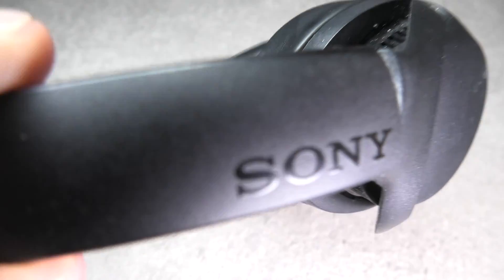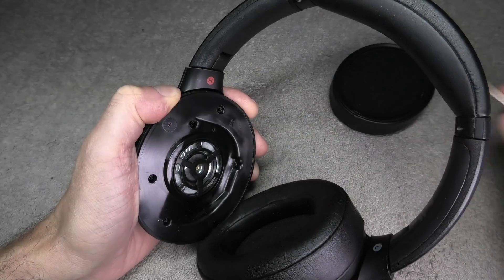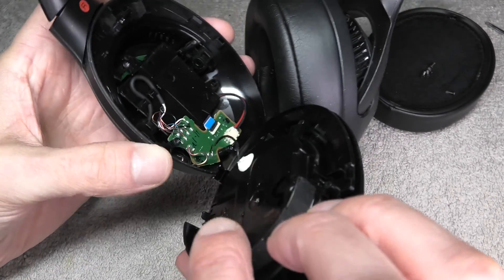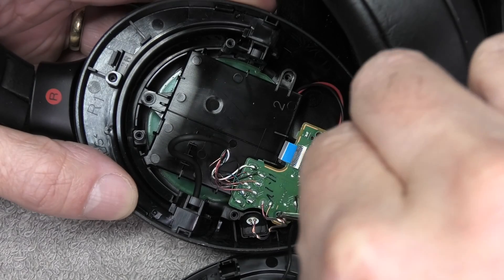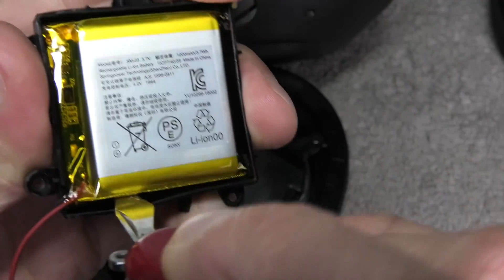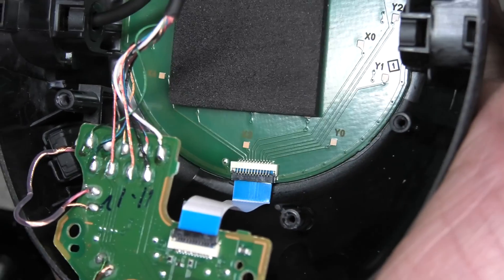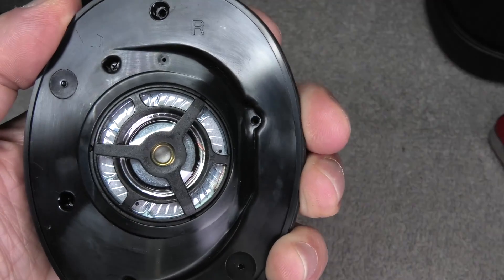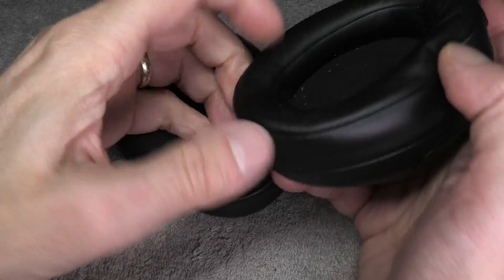Sony WH-XB900N Battery Replacement (How to fix charging problems)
In this video we explain how to replace the battery on the Sony WH-XB900N wireless Bluetooth Headphones in simple to follow step-by-step instructions. The process is relatively simple and only requires a small Phillips screwdriver and a small prying tool in order to complete this repair.
You may consider this repair when the battery on your Sony headphones does not last very long anymore or in case the battery does not charge at all.
First step is to remove the ear pad on the right ear cup. Then remove the five screws on the ear cup. Make sure not to drop the screws into the center of the driver. The magnet inside of the driver will make it difficult to remove them.
When removing the driver, consider the cable, which connects the driver with the ear cup. Make sure not to accidentally tear it off.
Remove the screws on the small PCB and on the black battery cover. Remove the cover, pry the original battery out and replace it with the replacement battery.
Now reassemble everything. Reconnecting the thin ribbon cable can be a challenge. Make sure to first flipping up the small lever.
Now reassemble everything in reverse order.  Last step is to reattach the ear pad.

0:00 Intro
0:19 Removing the ear pad
0:49 Opening the ear cup
2:08 Accessing the battery
3:35 Battery replacement
4:12 Attaching the ribbon cable
5:00 Reassembly
5:20 Connecting the battery
5:41 Closing the ear cup
6:15 Attaching the ear pad
7:10 Outro